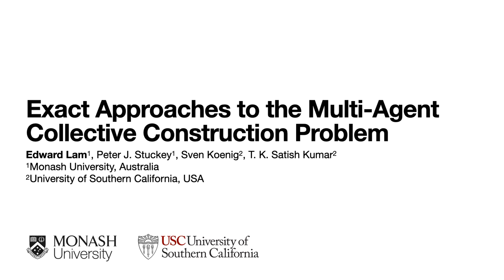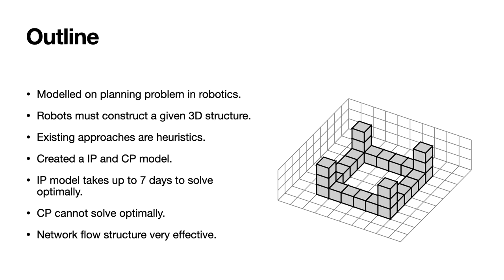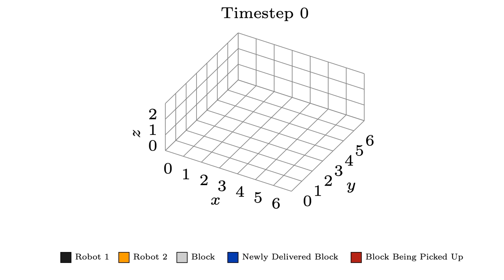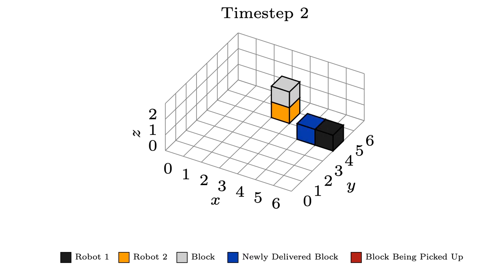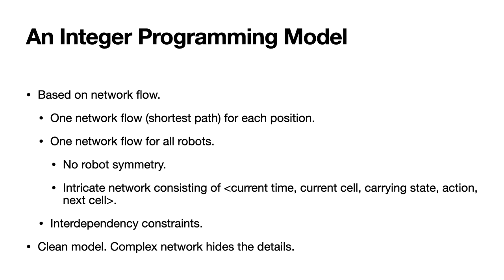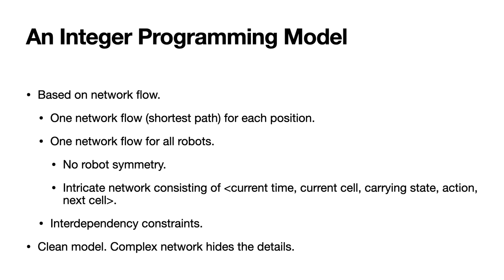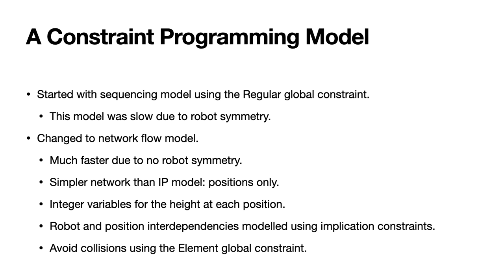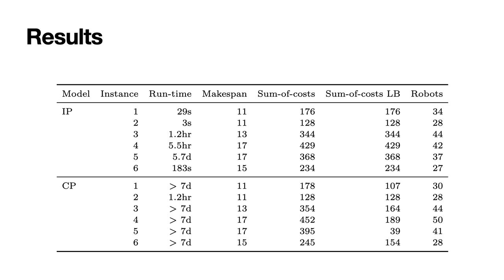CP2020 Exact Approaches to the Multi-Agent Collective Construction Problem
Presentation of CP2020 paper "Exact Approaches to the Multi-Agent Collective Construction Problem" by Edward Lam, Peter Stuckey, Sven Koenig and T. K. Satish Kumar